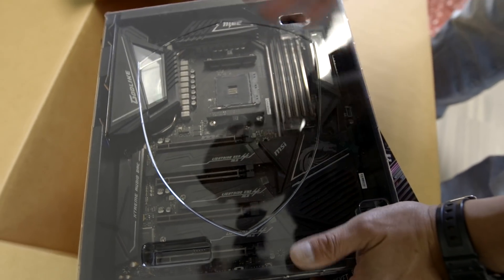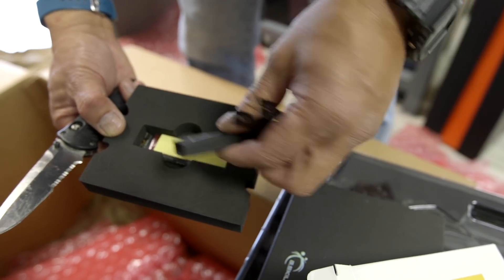AMD Ryzen 9 3900X & Ryzen 7 3700X unboxing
Gordon unboxes a couple of the most highly anticipated CPU's of 2019, AMD's Ryzen 9 3900X and Ryzen 7 3700X, and the rest of the reviewers kit including a PCIe 4 SSD.

Shot on a Canon C100 Mark 2